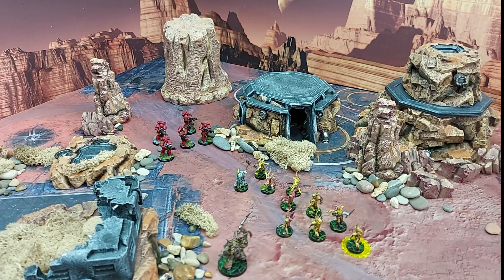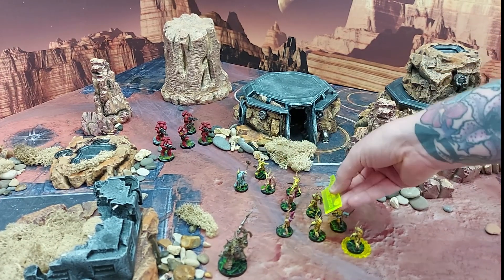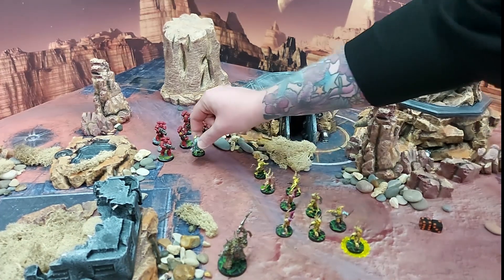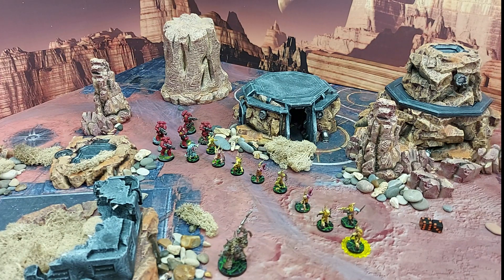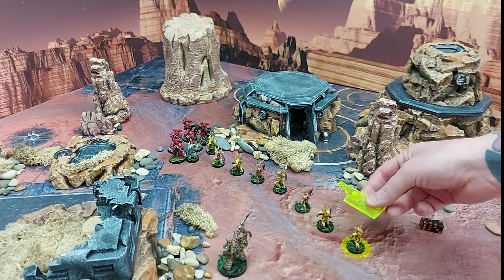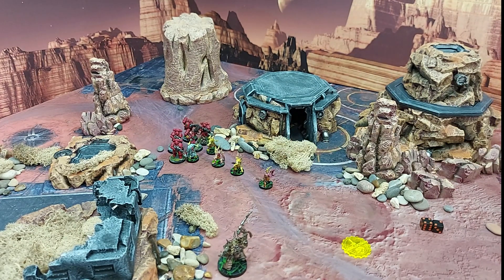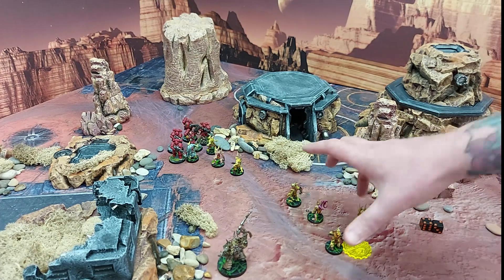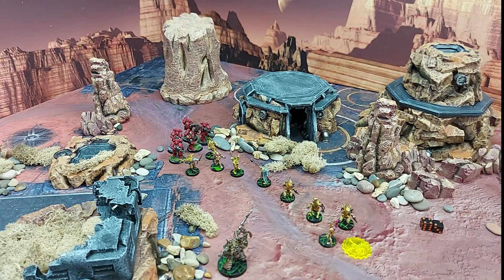Conga lines are DEAD! Getting to Grips with Coherency in 9th Edition Warhammer 40K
Welcome to this Video explaining the new coherency rules for warhammer 40k 9th edition showcase in the warhammer community article shown here

Armies :
points:
BattlePlan :